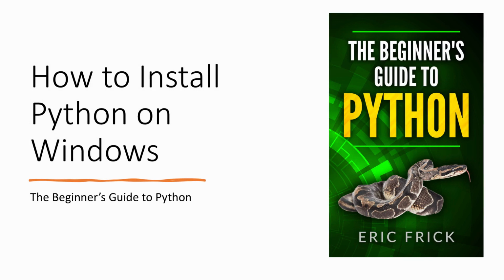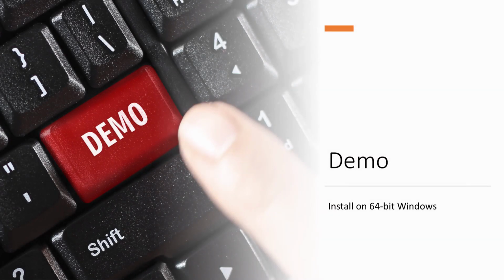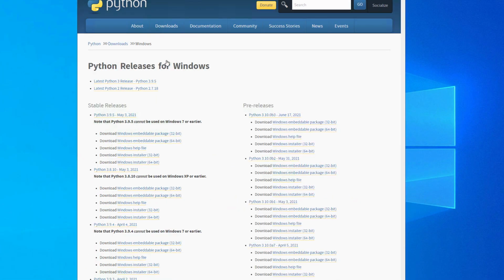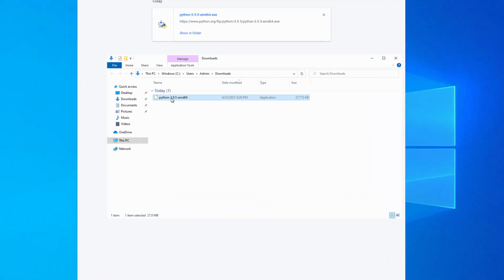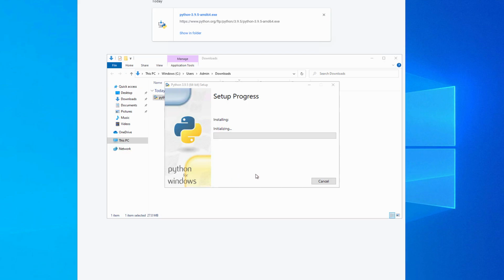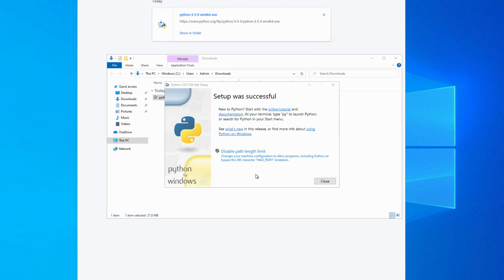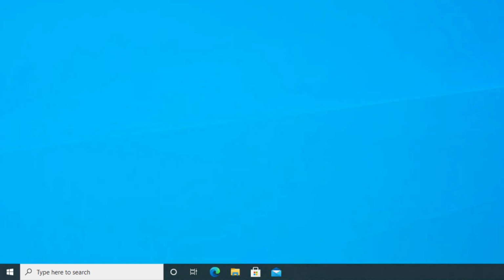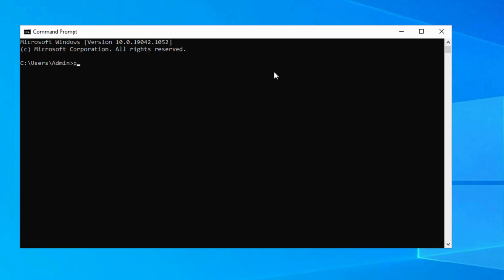How to Install Python on Windows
In this video, I will show you how to install Python on Windows. This video is part of a course, The Beginner's Guide to Python.